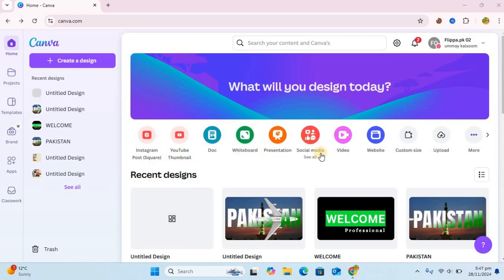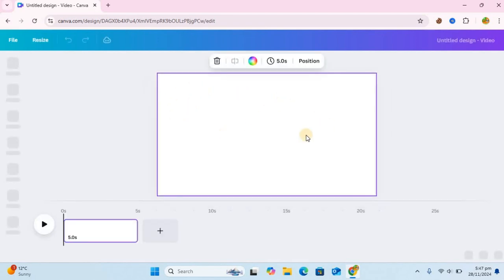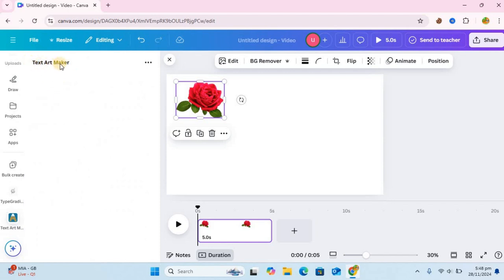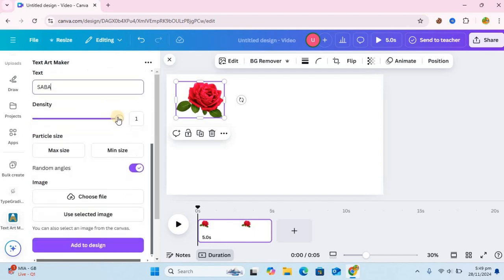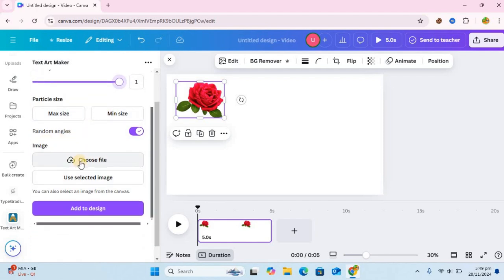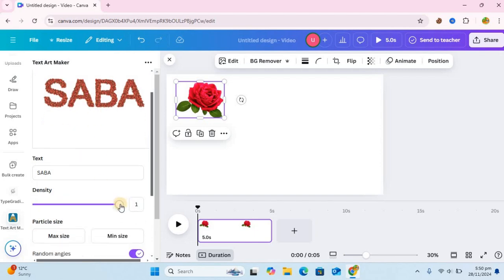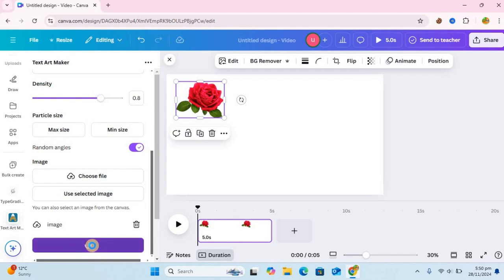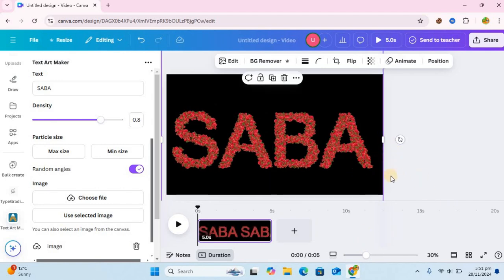Fill Text with Image in Canva FREE (Design Beautiful Text Effect Easily)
In this canva tutorial i'll show you how fill text with image using canva free. By the end of this video you will able to create unique and beautiful text effects easily in canva.
Canva
Canva Pro
Ronny Hermosa
Diana Muñoz
Canva tutorial
canva for beginners
Canva tutorials
Canva templates
Presentations Canva
How to use Canva
Canva designs
canva tips
adobe animate cc 2021
vyond
capcut